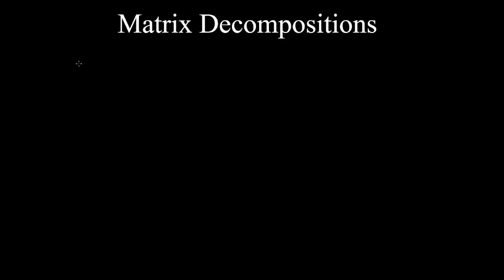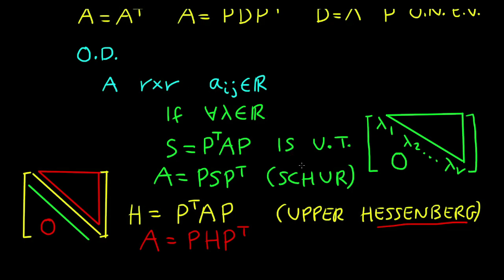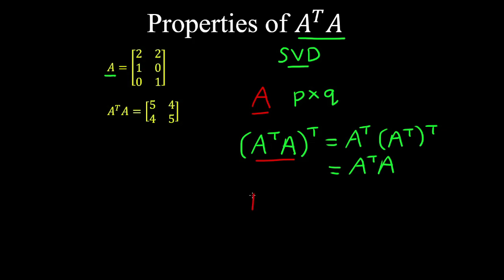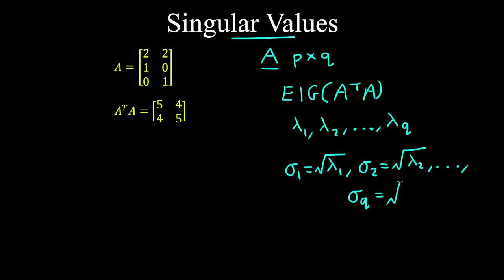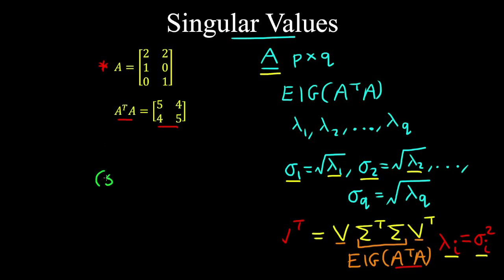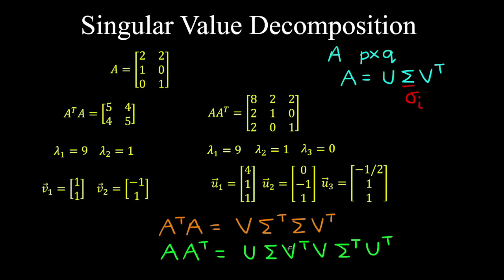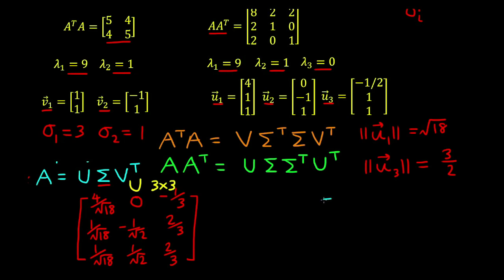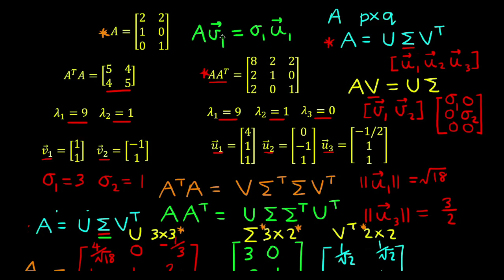Singular Value Decomposition (SVD), Example - Linear Algebra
This video explains the singular value decomposition (svd) of a matrix, including what it is, worked example, other matrix decompositions (e.g. Schur, upper Hessenberg and Jordan canonical form), properties of the ATA symmetric positive semi-definite matrix, and singular values.

Chapters
0:00 Matrix decompositions
4:55 Properties of the ATA matrix
8:17 Singular values
13:04 SVD method, example